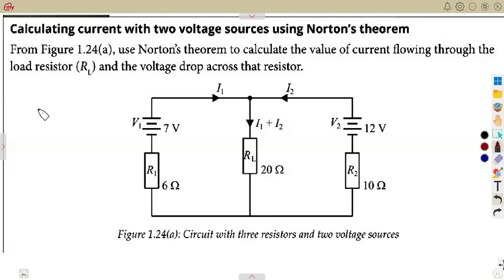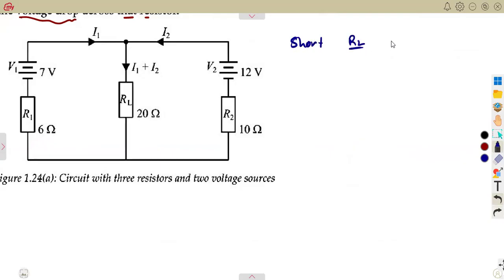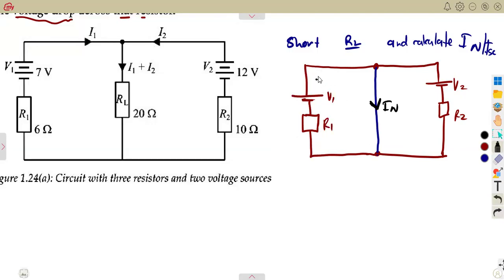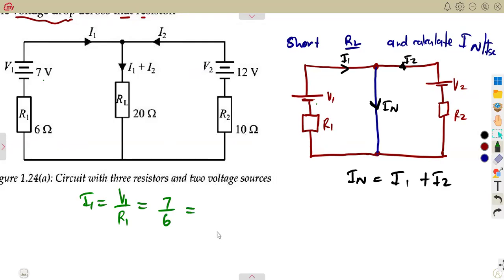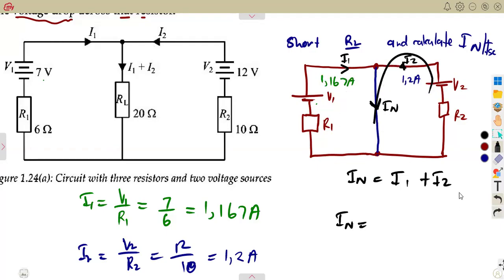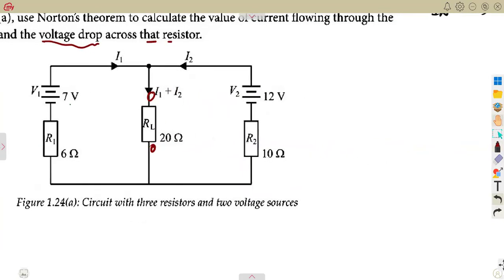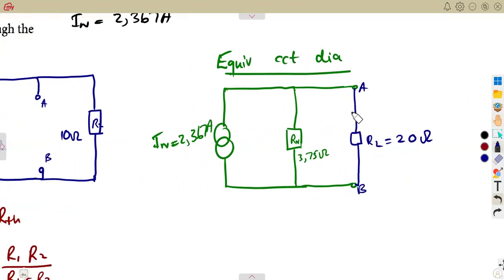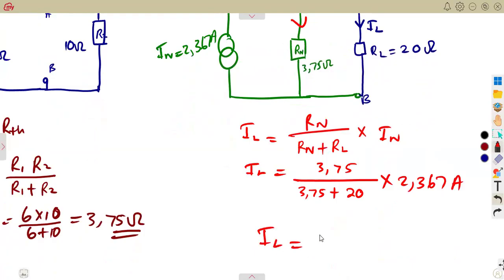Industrial Electronics N4 Norton's Theorem example 2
Industrial Electronics N4 Norton's Theorem example 2  @mathszoneafricanmotives    @MathsZoneTV